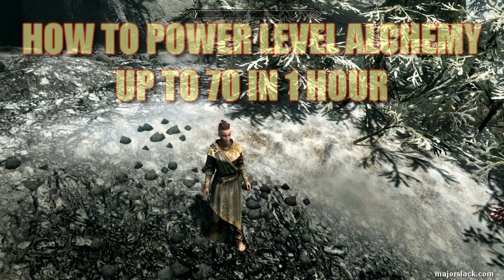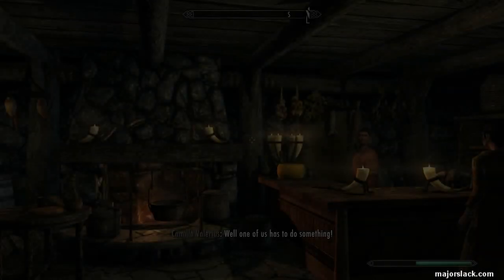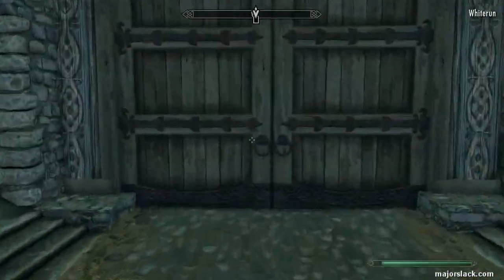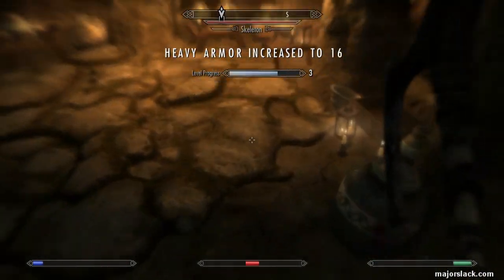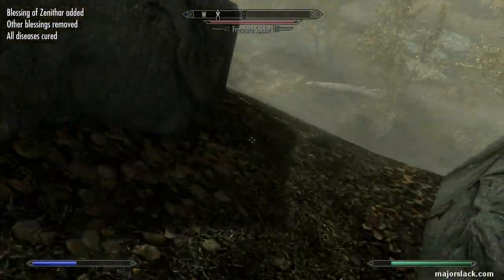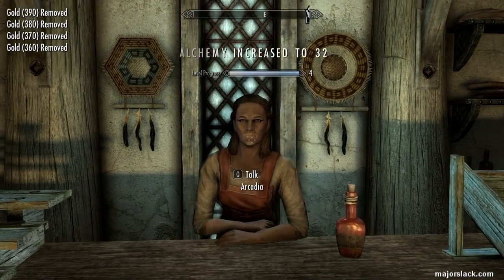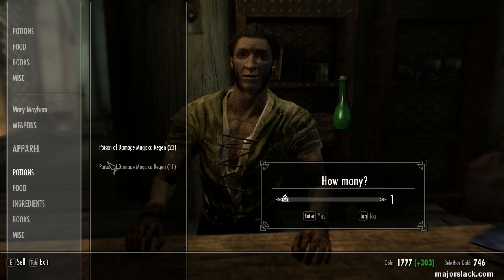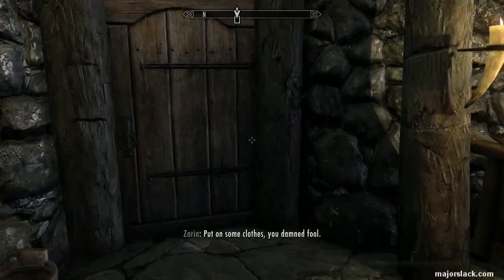Skyrim SE - Power Level Alchemy to 70 in ONE HOUR - No Cheats, Exploits or Pickpocketing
Here's how to power level Alchemy up to 70 FAST to get 2 key perks: Concentrated Poison (poison weapons twice with the same poison) and Green Thumb (get 2 ingredients every time you pick one). Played on Legendary difficulty...

STAY UP-TO-DATE WITH SLACK ON TWITTER!